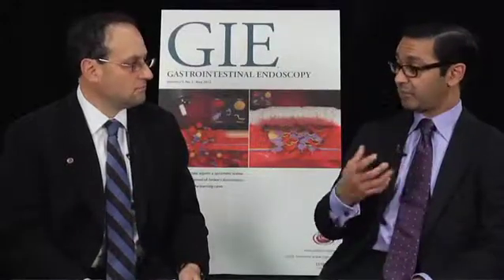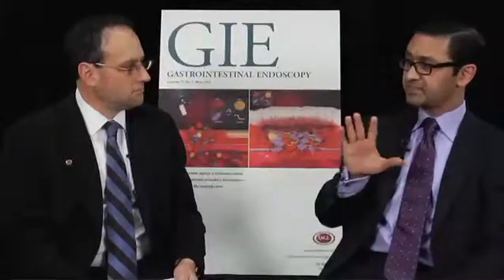October 2013 (Vol. 78) GIE Author Interview Series- Ali Siddiqui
Associate Editor John Saltzman interviews author Ali Siddiqui about his article "Outcomes of EUS-guided drainage of pancreatic pseudocysts with debris by using combined endoprosthesis and nasocystic drain" from the October issue.